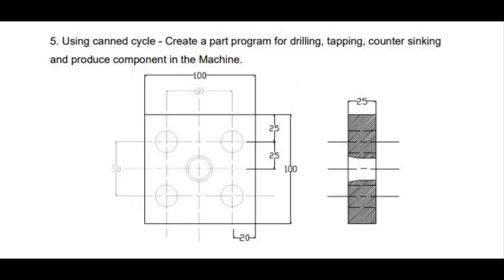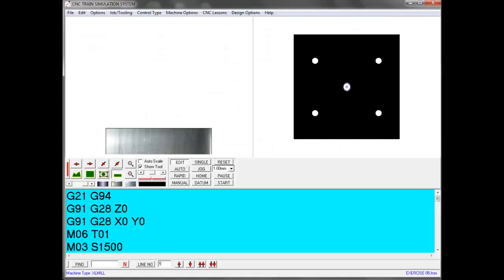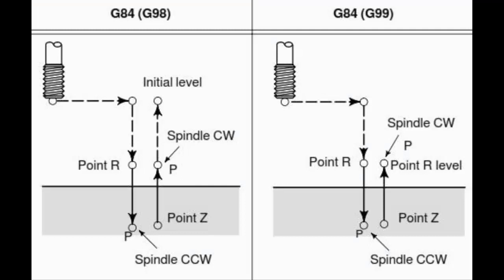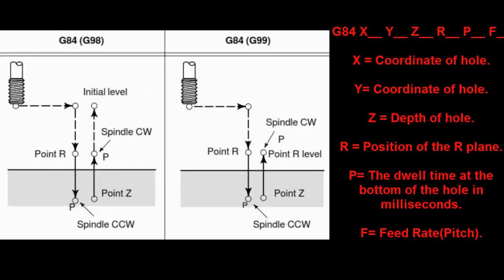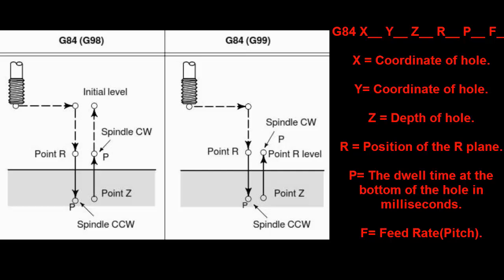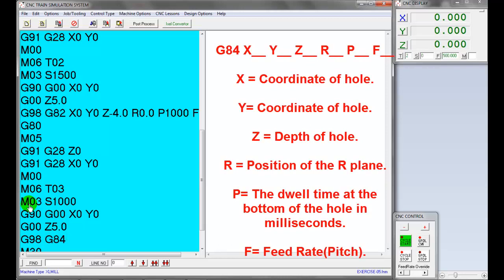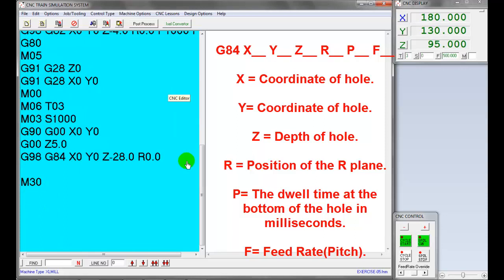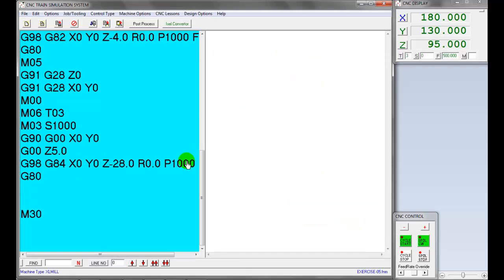Ex.5: Using canned cycle - Create a part program for M6 Tapping operation - Part 4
Course Name : 1020 Diploma in Mechanical Engineering
Subject Code : 4020561
Semester : V
Subject Title : Computer Integrated Manufacturing Practical

OBJECTIVES:
 Acquire knowledge in the field of Computer Integrated Manufacturing
 Create 3D Solid models of machine components using modelling software
 Execute and perform machining operations in CNC Lathe and CNC Milling
machines.
PART A: SOLID MODELLING
PART B: CNC Programming and Machining
DIPLOMA IN ENGINEERING AND TECHNOLOGY - DEPARTMENT OF MECHANICAL ENGINEERING- (FULL TIME – PART TIME – SANDWICH)-SEMESTER PATTERN-N – SCHEME- IMPLEMENTED FROM 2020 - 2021